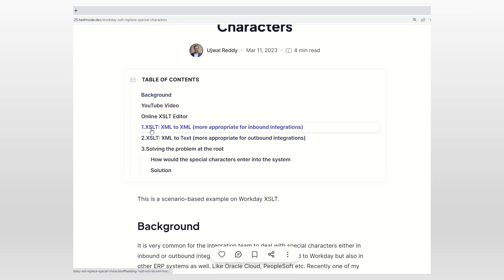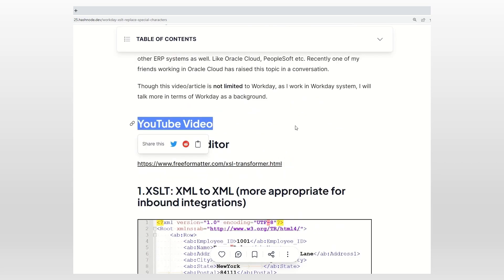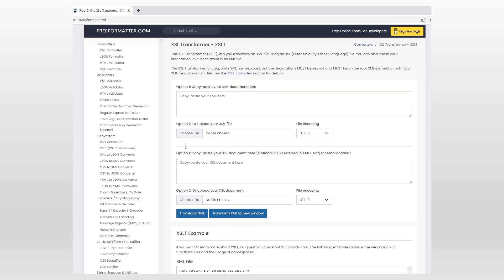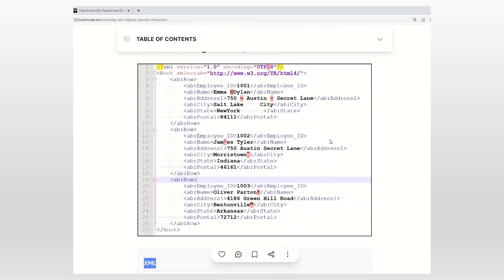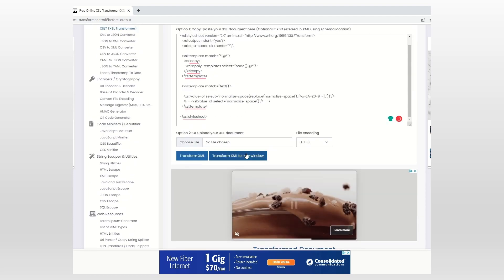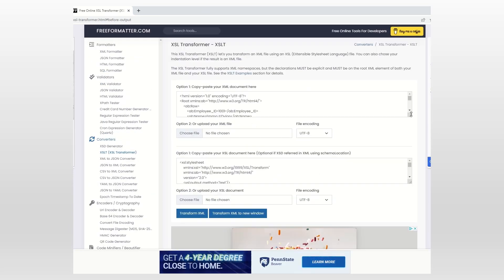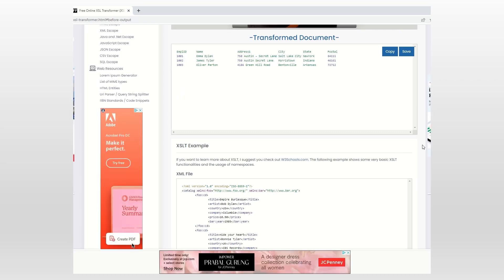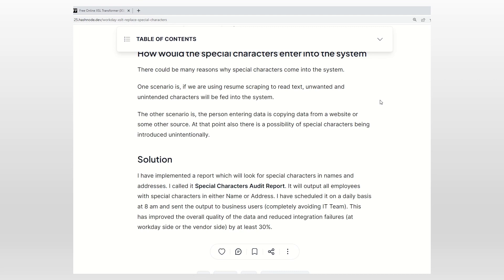Workday - Dealing with Special Characters in Integrations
I will talk about dealing with Special Characters in Workday Integrations. Below is the article with XSLT code.